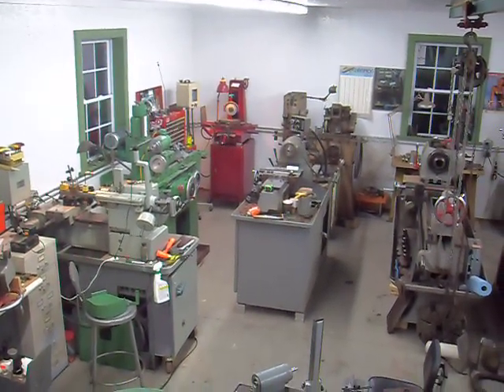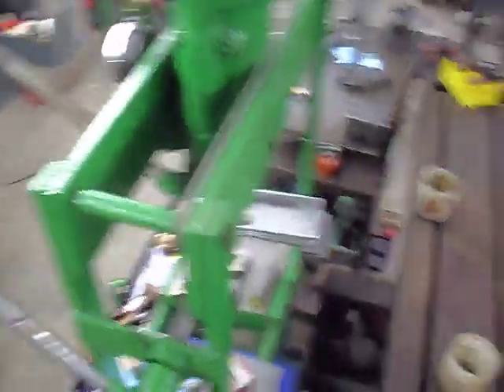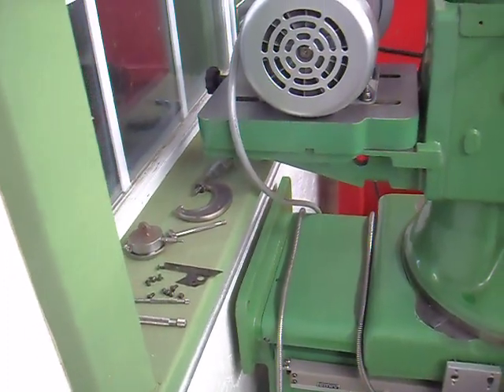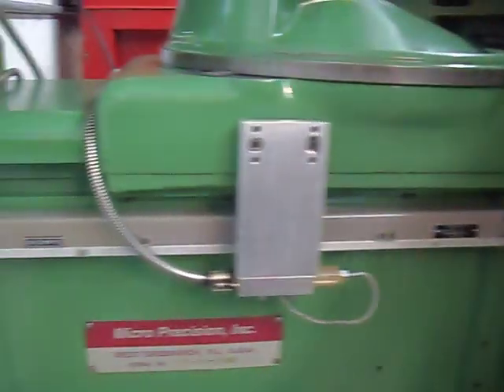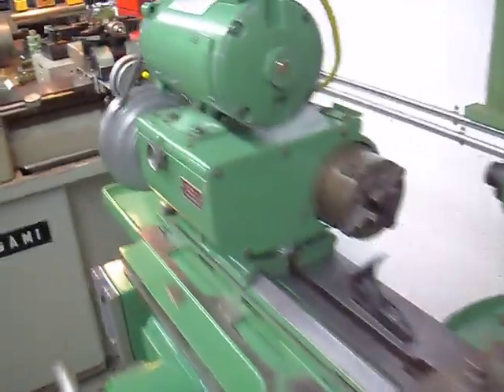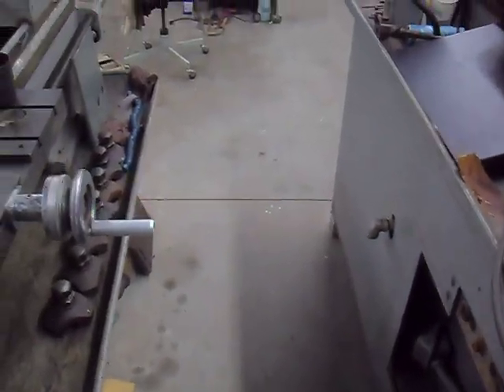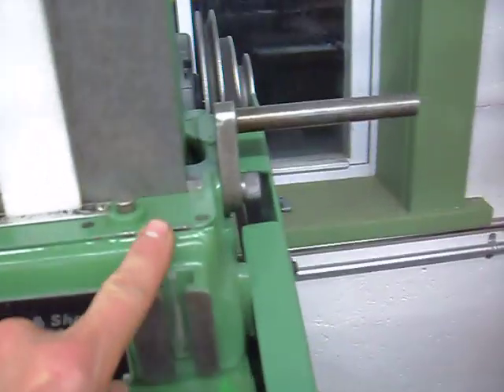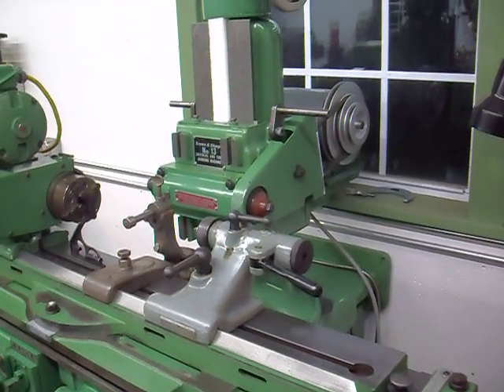Doozer's Machine Shop Update 11-14-17